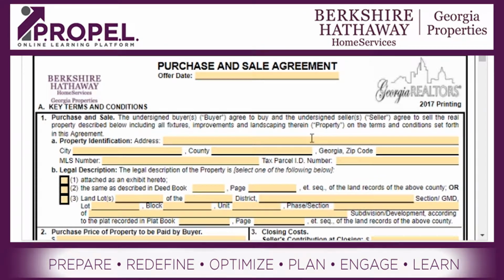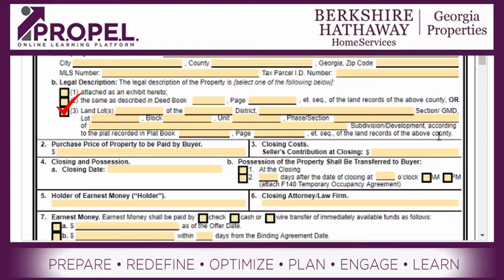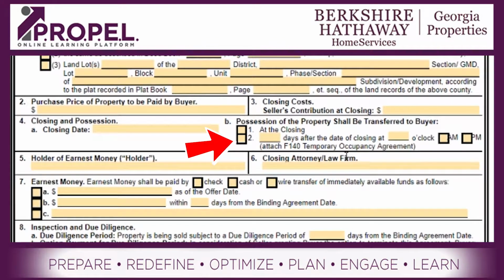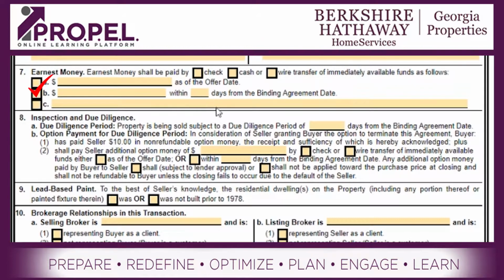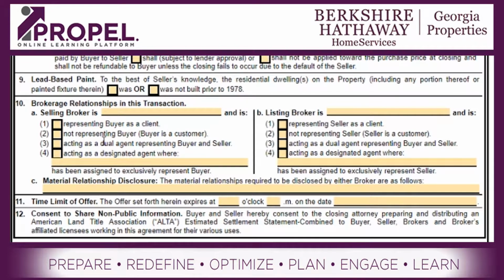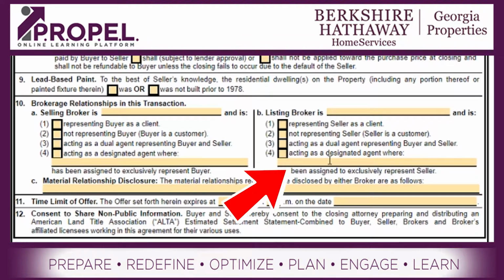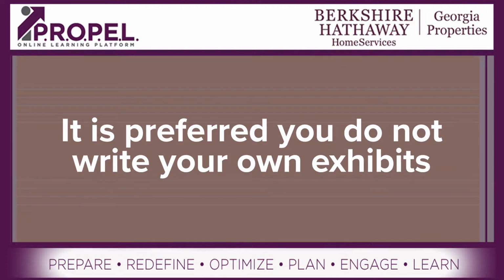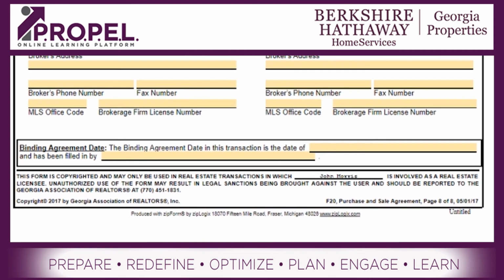Purchase and Sale Agreement